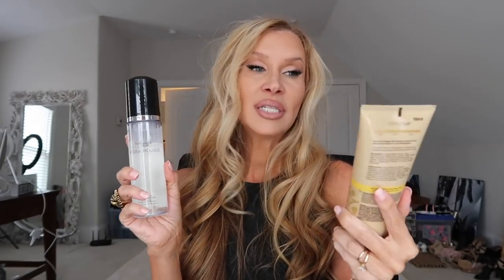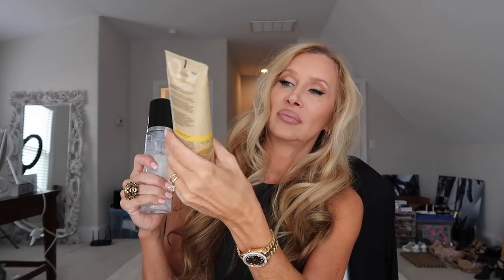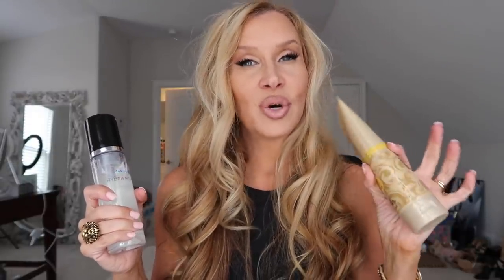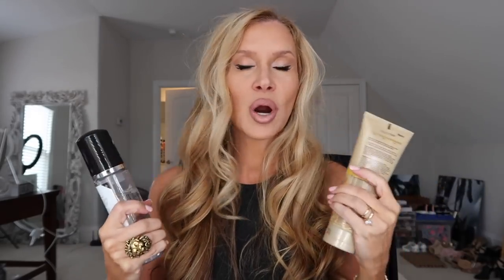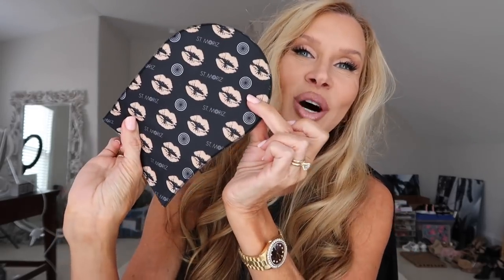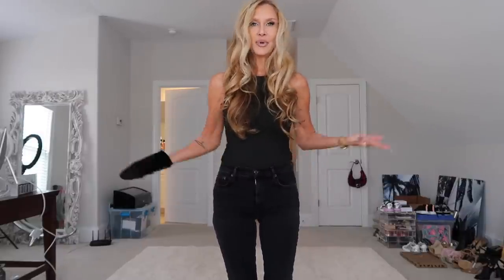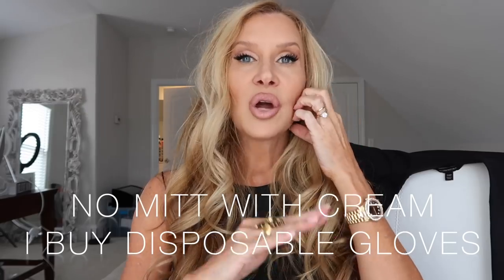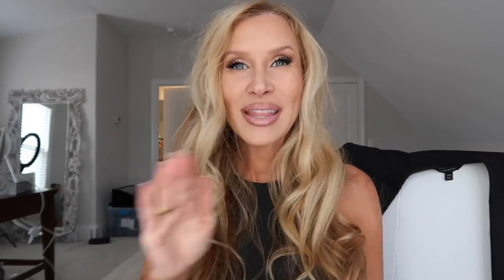Self Tanning Tips For Mature Skin~ New Tote & My OOTD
Body Drench Medium~
✨This one is inexpensive, not streaky and has pretty tone
🌸 Pink Stool~

Walmart are Secret Treasures, can't find them online, bought in store
Barefoot Dreams Socks~

Havaianas~my faves are the SLIM style with no design, I don't care for the "slick" feel of the bottom, I'm weird that way!
Rainbow Flip Flops~my fave style